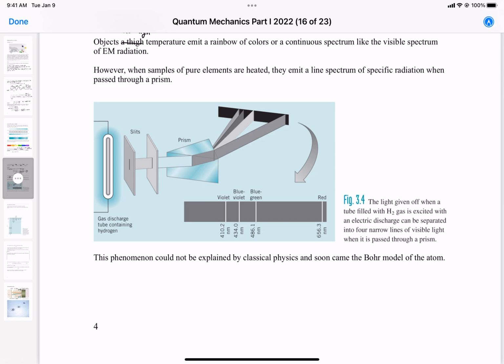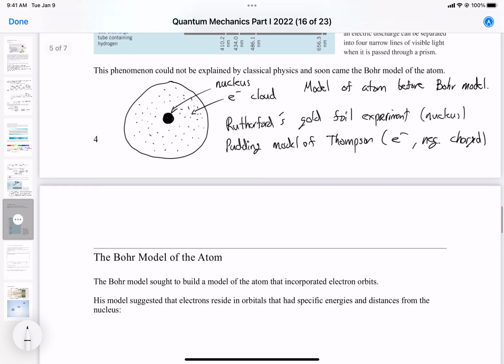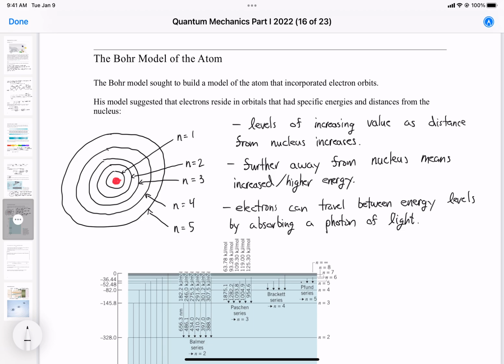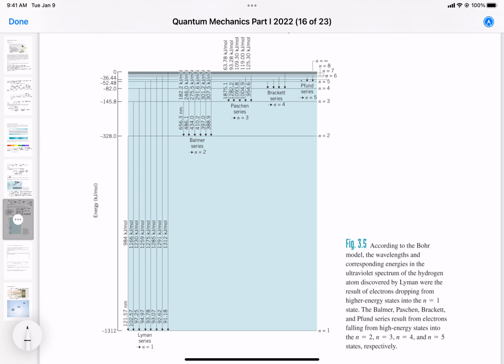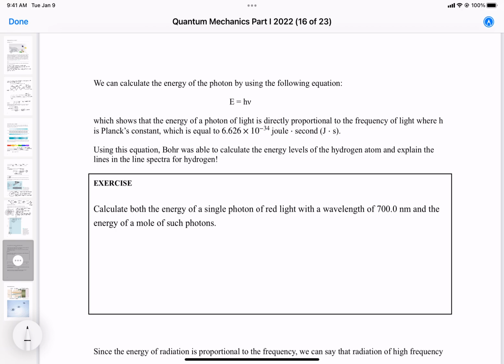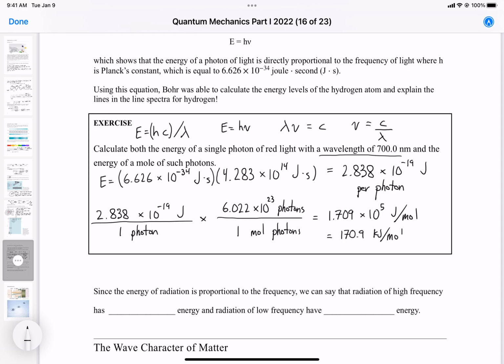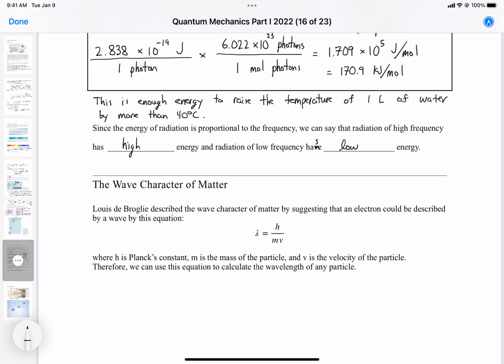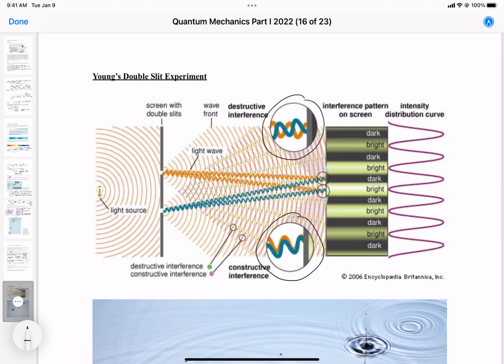Lecture 16 Part 3 - The Bohr Model of the Hydrogen Atom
In this video, we go over the implications of atomic line spectra and the Bohr Model of the Atom.